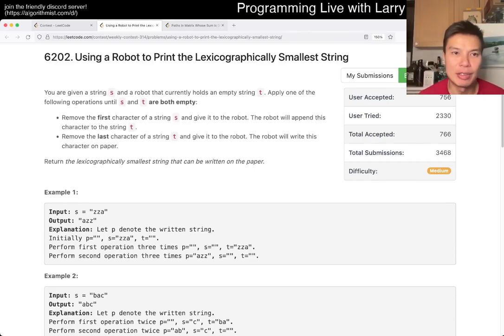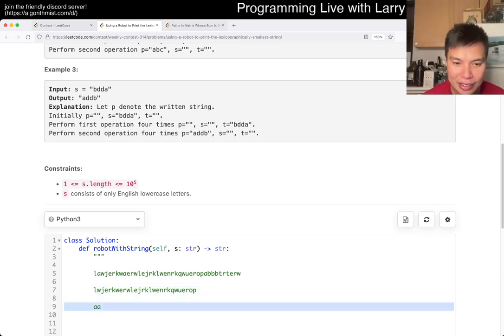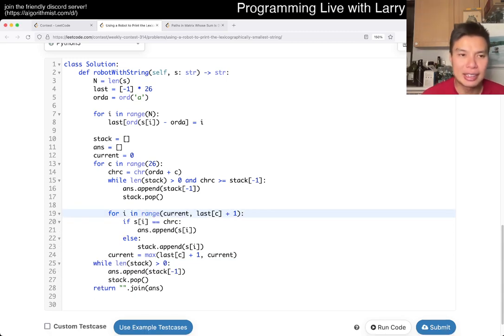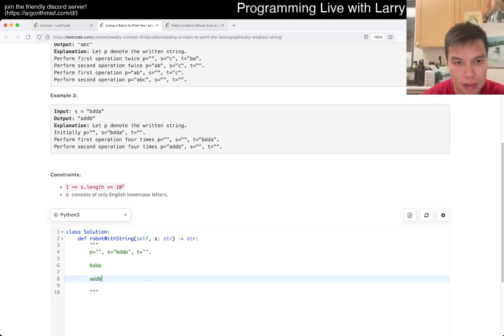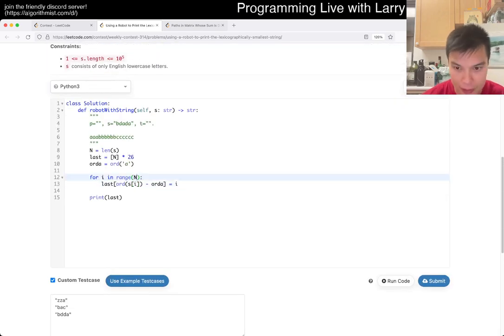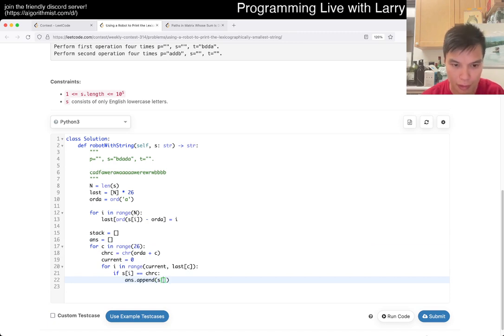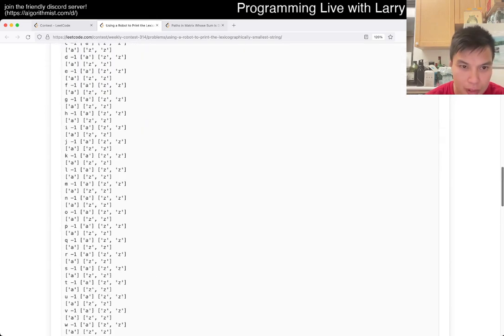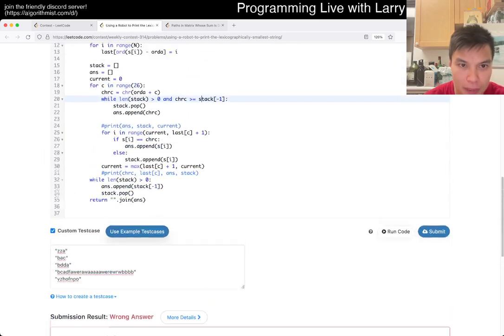2434. Using a Robot to Print the Lexicographically Smallest String (Leetcode Medium)